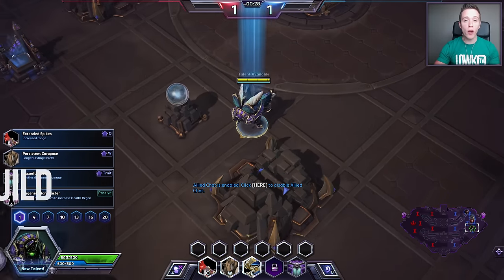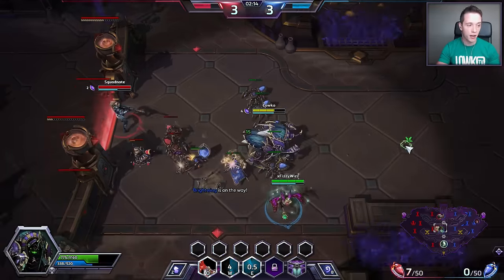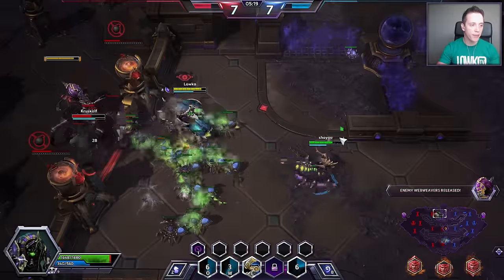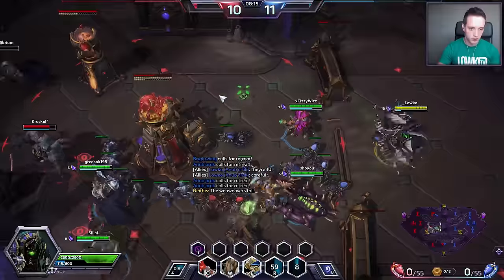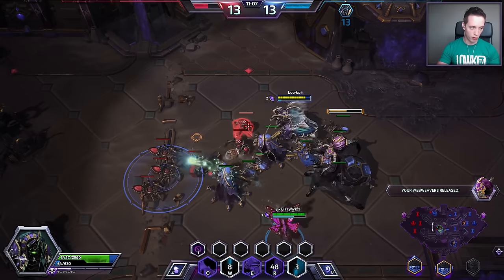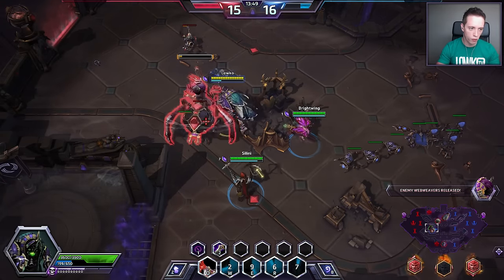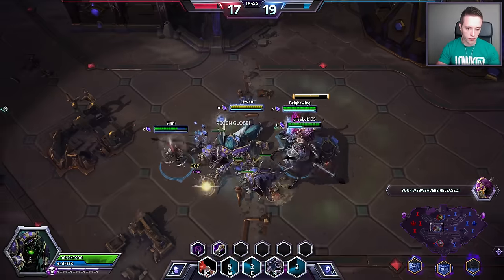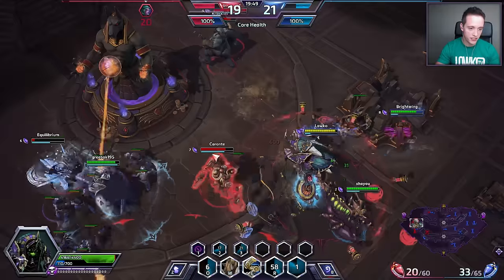Heroes of the Storm: "Full Beetle" Anub'arak Talent Build! (2160p Gameplay)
Anub'arak recently is all of a sudden a very common Hero to play in the competitive scene of Heroes of the Storm. He makes a brilliant second Warrior, ever since his Beetle AI got a massive overhaul. This, combined with the nerf to other popular tanks makes Anub'arak a great pick in any game, especially in combination with Muradin or Tyrael.

On top of the buff to the Beetle AI, the Burrow Charge and Impale abilities are now much more responsive, meaning you can use them reliably.

The Beetles used to behave strangely. They would attack minions when Heroes were close and they would go off to a lane randomly. Nowadays the Beetles prioritize Heroes, which means that Anub'arak can all of a sudden be reasonably tanky and also top the Hero damage.

Anub'arak has a lot of crowd control and mobility, and sustains himself quite nicely especially in the late game and one on one duels. He is a strong pusher and duel and can take on mercenary camps easily. On the flipside he does have relatively low hitpoints, especially compared to the other warriors in the game.

Anub'arak abilities:
- Impale (Q) - Strong stun in a line as a skill-shot, also deals some damage.
- Harden Carapace (W) - Gives you a shield on a low cooldown, mainly used for spawning Beetles.
- Burrow Charge (E) - Burrow underground, get in or out of trouble easily. Activate again for a quick unburrow.
- Locust Swarm (R) - Extra area of effect damage and healing. Primary pick.
- Scarab Host (T) - Spawn a Beetle whenever you use a skill.

Web Blast is great, especially at lower levels as people won't be focusing on the web as much. That said, this talent can turn a teamfight around by disabling for example Nazeebo's Ravenous Spirit or ETC's Mosh Pit. It does take a Hero out of the battle for 8 full seconds, but the web is relatively easy to kill.

Anub'arak talent build:
- Assault Scarab - Extra Beetle damage.
- Legion of Beetles - Spawn a Beetle automatically every 8 seconds.
- Leeching Scarabs - Beetles heal Anub'arak whenever they attack and Anub'arak is close.
- Locust Swarm - Area of Effect damage and healing.
- Symbiotic Armor - Extra shield on the Beetles, means more damage and therefore more healing.
- Imposing Presence - Enemies that attack Anub'arak have their attack speed slowed.
- Rewind - More abilities means more Beetles.

Once a proud nerubian king, Anub'arak dared to stand against the Lich King's invasion, but despite his bravery, he too fell to the unrelenting Scourge. Resurrected into undeath, the Traitor King now serves as a towering, weapon of destruction.

Heroes of the Storm or "Heroes" is a multiplayer online battle arena video game developed by Blizzard Entertainment for Microsoft Windows and OS X. A game of tug-of-war or "hero brawler" where you with a team of 5 Heroes against another team that also contains 5 Heroes.